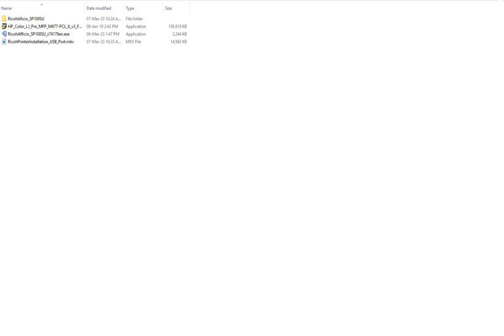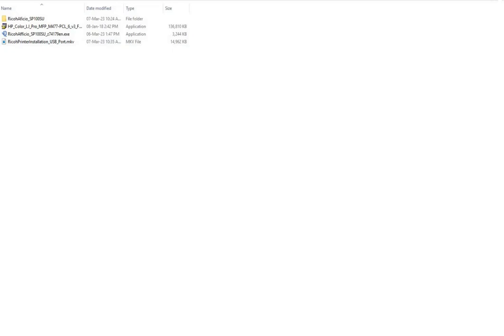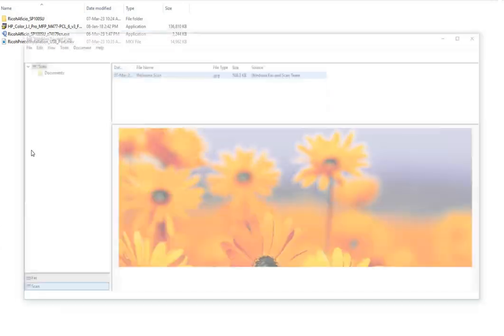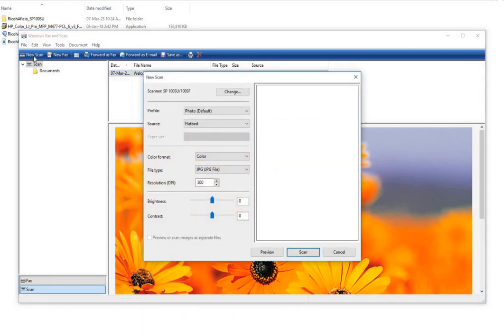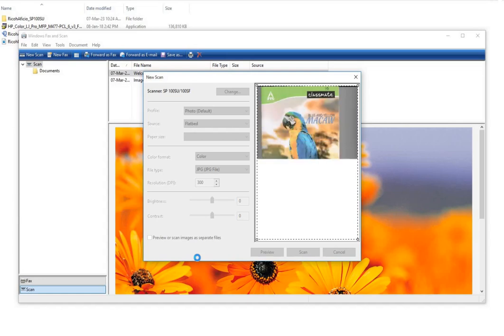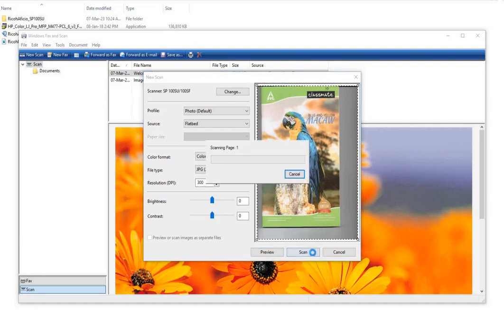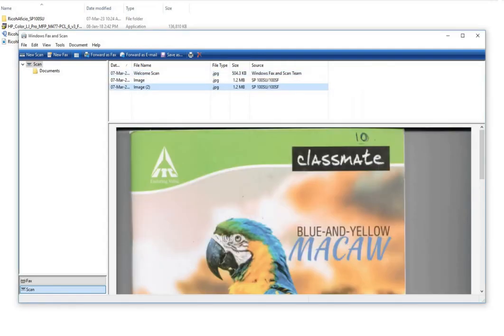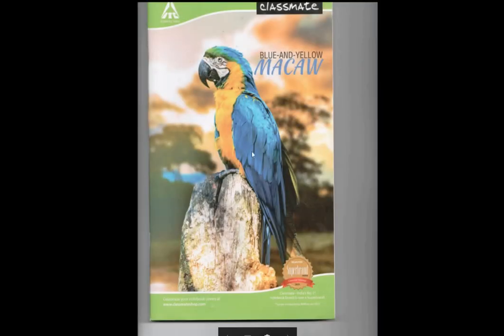How to Scan Fron Ricoh Aficio SP 100 SU Printer Cum Scanner All in One Printer on Windows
This video shows you How to Scan Fron Ricoh Aficio SP 100 SU Printer Cum Scanner All in One Printer on Windows